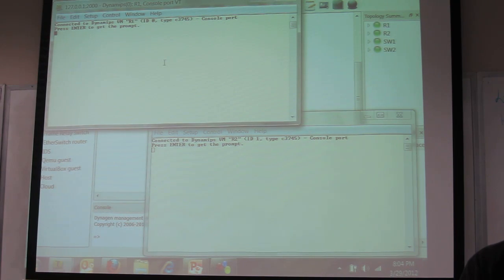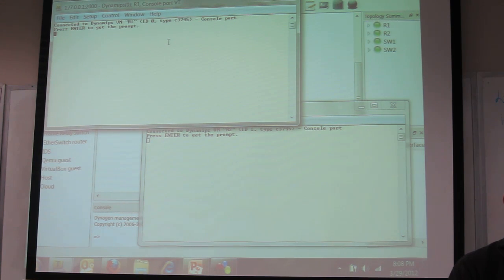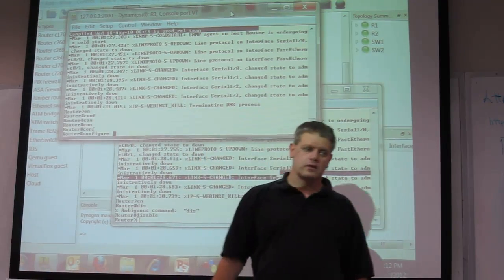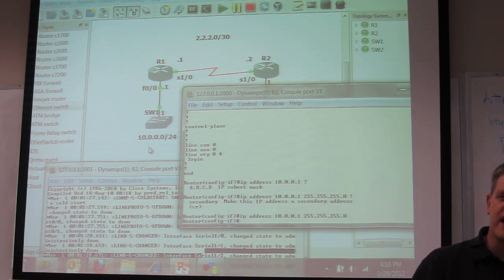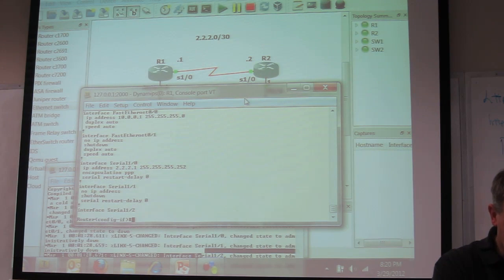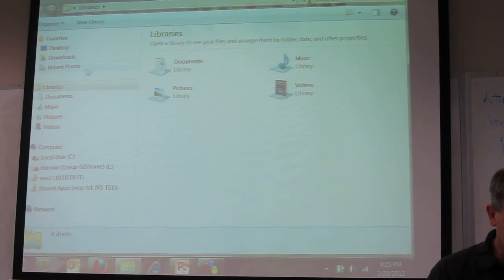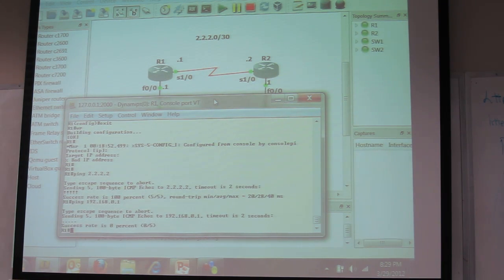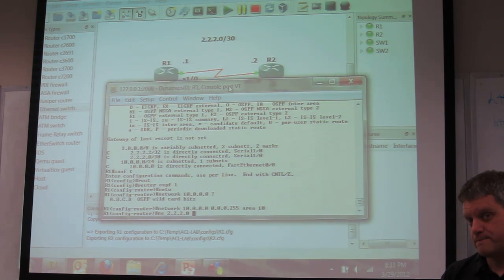CIS 467 20120329 part 1.mp4